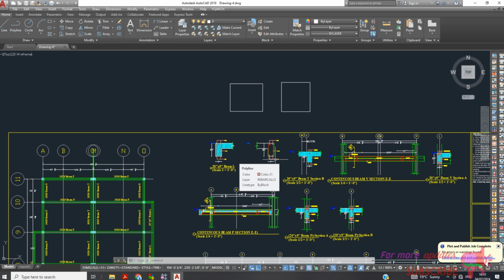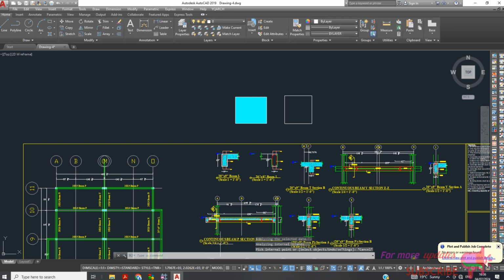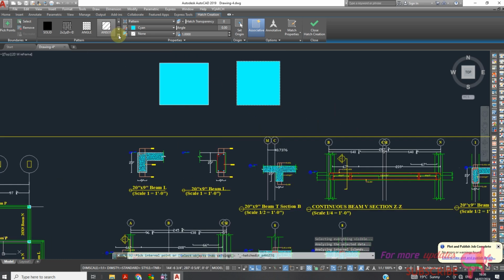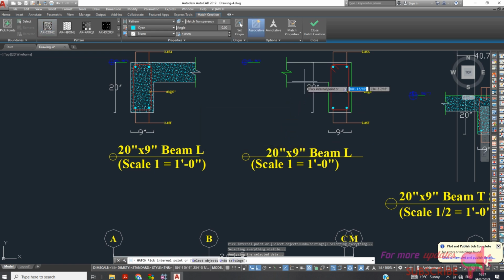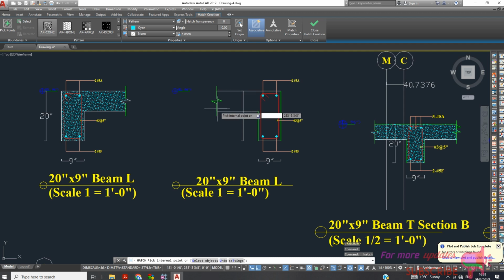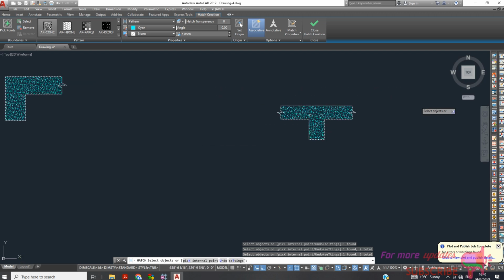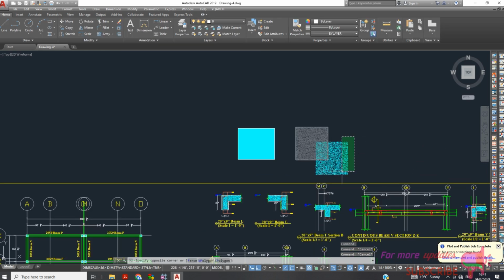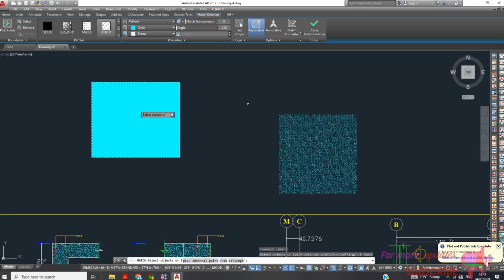Easiest and Faster Way to Hatch in Autocad || Hatch by Selecting objects or picking internal points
AutoCad tutorial: Easiest and Faster Way to Hatch in Autocad || Hatch by Selecting objects or picking internal points